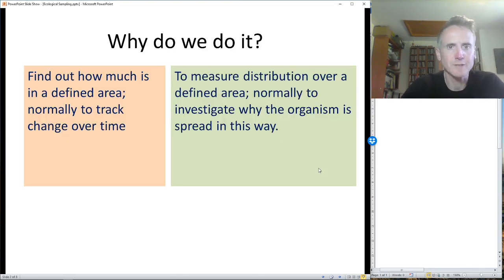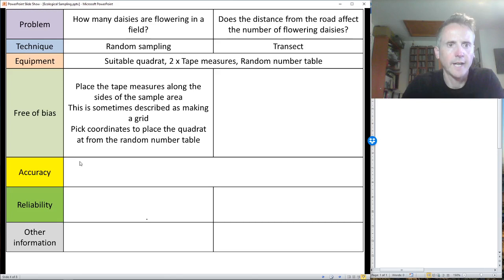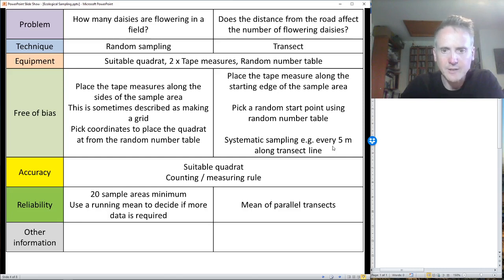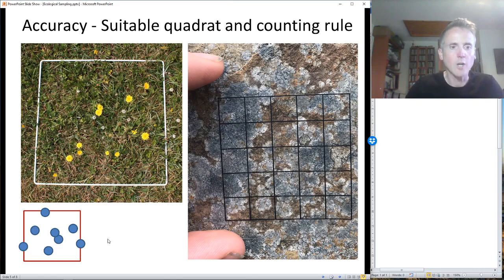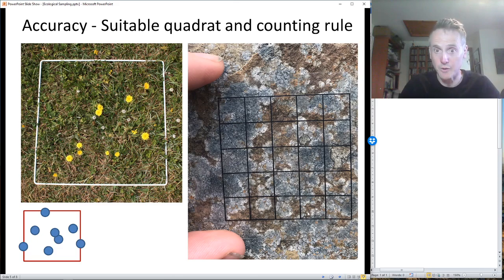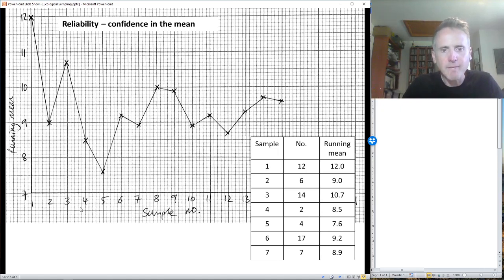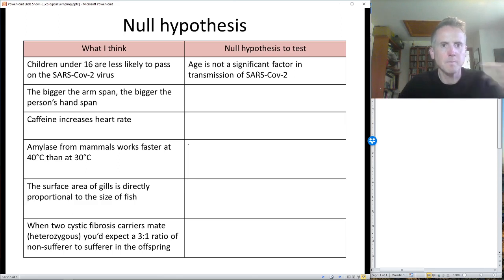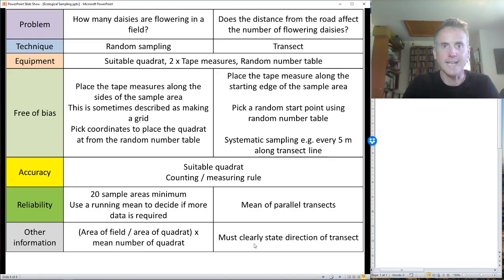Y12 Ecological techniques